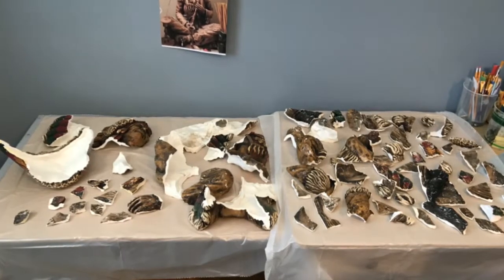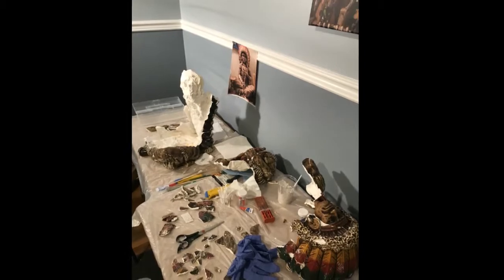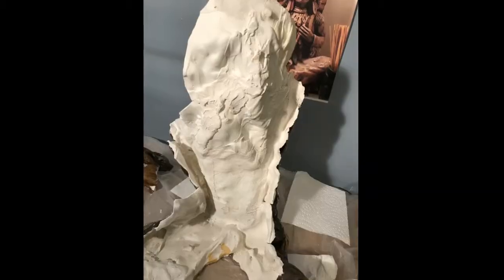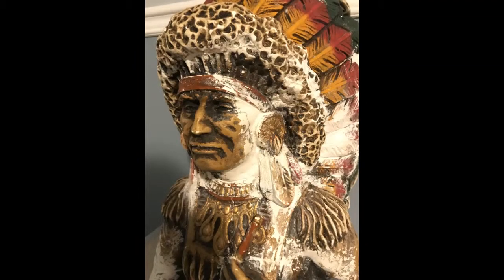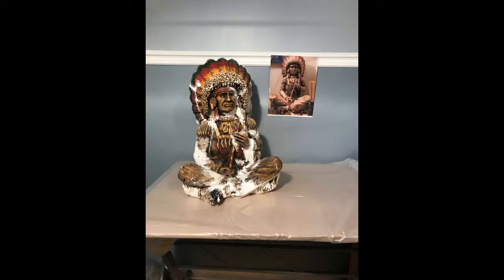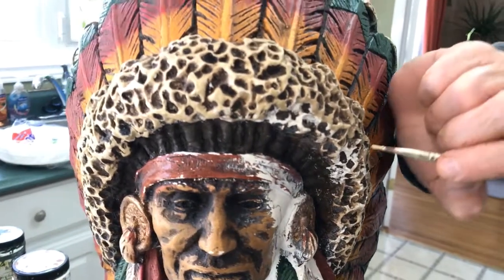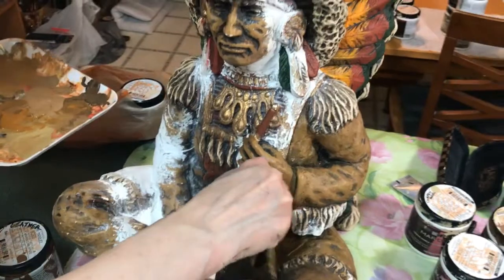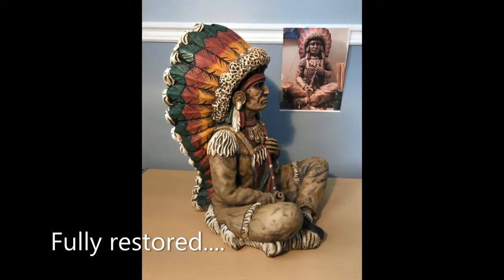Restoring the Chief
A family-treasured 24-inch sculpture of an Indian Chief was damaged in an accident.  The artist had passed away, and his family was eager to have it restored. This video is a brief telling of the story of its ultimate repair and return to the family.